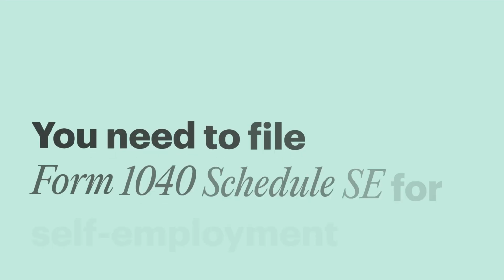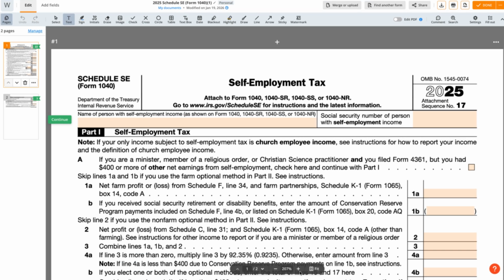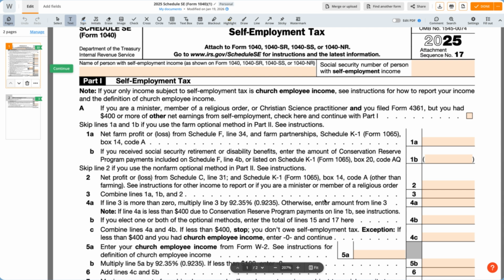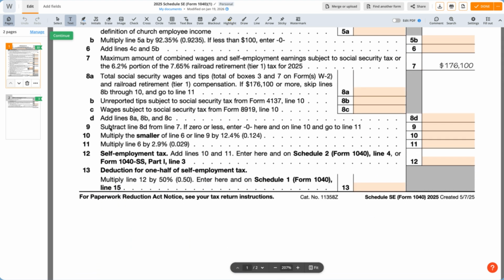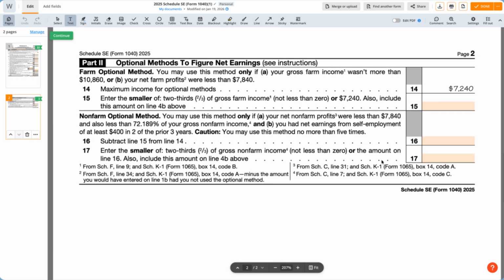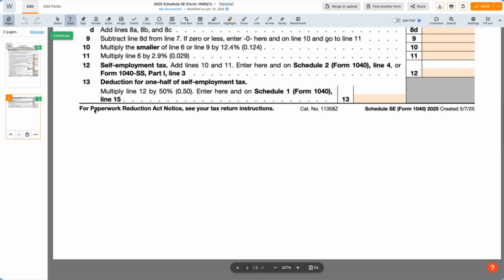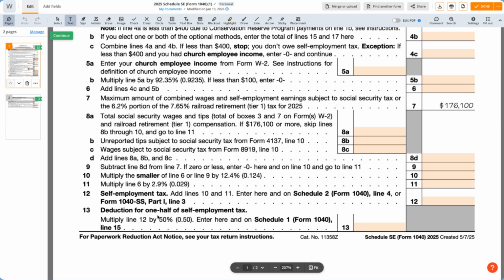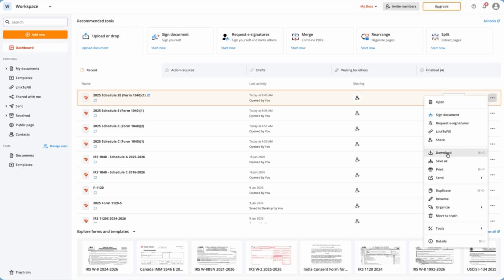How to Fill Out Form 1040 Schedule SE Online with pdfFiller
Filing self-employment taxes doesn't have to be complicated. In this tutorial, you'll learn exactly how to fill out Form 1040 Schedule SE using pdfFiller — a fast, browser-based PDF editor that requires no downloads or installs. Whether you're a freelancer, independent contractor, or small business owner, this walkthrough makes completing Schedule SE straightforward and stress-free.

How to open and access Form 1040 Schedule SE directly in pdfFiller
How to fill in all required fields on Schedule SE accurately and efficiently
How to use pdfFiller's editing tools to type, correct, and format entries on your tax form
How to save, download, or share your completed Form 1040 Schedule SE in seconds
How to eSign your document without ever printing a page

CHAPTERS
0:00 – Introduction
0:13 – Step-by-Step: How to Fill Out Form 1040 Schedule SE Using pdfFiller
1:39 – Conclusion
1:48 – Start Your Free Trial

TROUBLESHOOTING
Scanned or image-based PDF? If your copy of Form 1040 Schedule SE was scanned, the text fields may not be clickable. Try re-uploading a fresh, text-based version of the form from the IRS website.
Text not aligning in fields? Use pdfFiller's font size and positioning controls to adjust text placement within each field until it fits cleanly.
File too large to upload? Reduce file size by removing unnecessary pages before uploading, or use pdfFiller's Split PDF tool to isolate just the Schedule SE pages.
Changes not saving? Make sure you're clicking "Done" before downloading — edits are finalized at that step, not auto-saved mid-session.
Form layout looks different? Always download the most current version of Form 1040 Schedule SE directly from IRS.gov to ensure you're working with the correct tax year's layout.

NEXT VIDEO
Next up: How to Fill Out Form 1040-E in pdfFiller — we'll walk through another essential IRS form step by step, using the same simple workflow.

If this tutorial saved you time, give it a 👍 — it really helps the channel. Have a question about Form 1040 Schedule SE or ran into an issue we didn't cover? Drop it in the comments and we'll help you out.